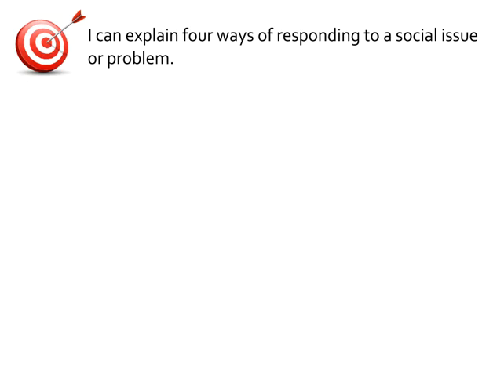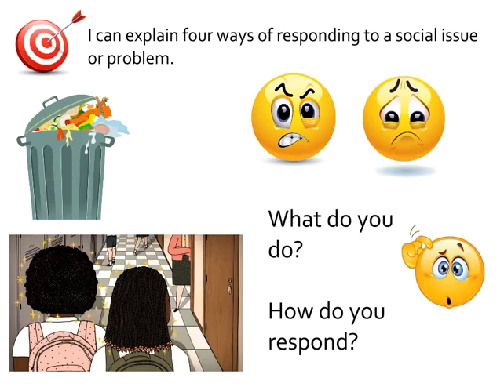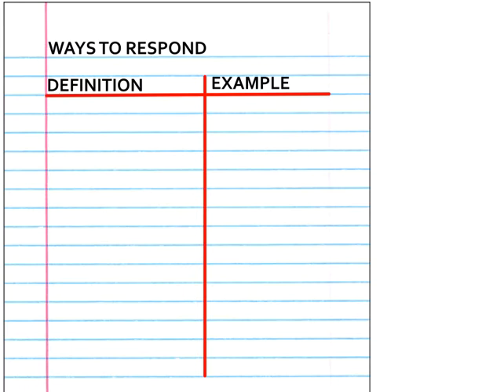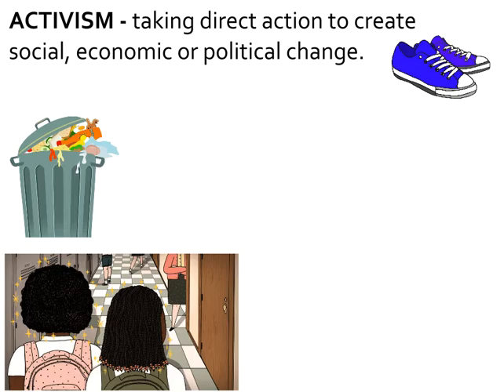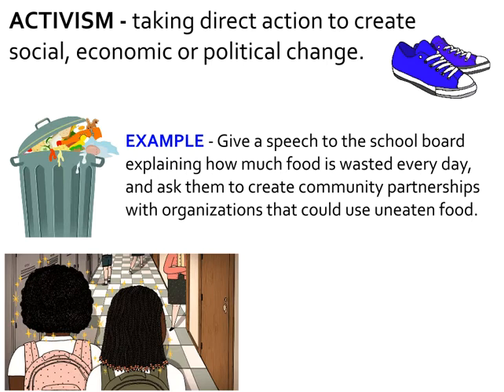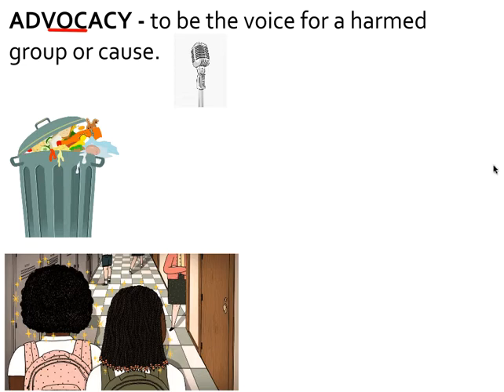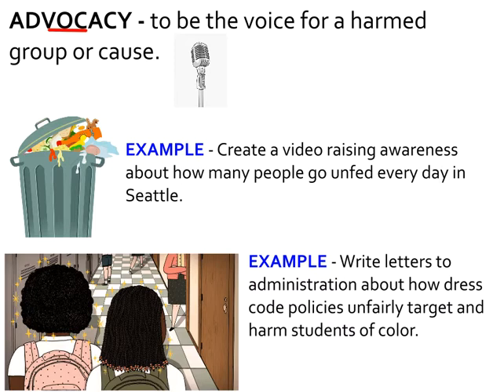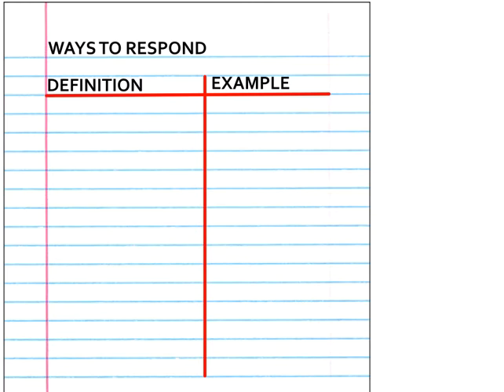LESSON WAYS OF RESPONDING